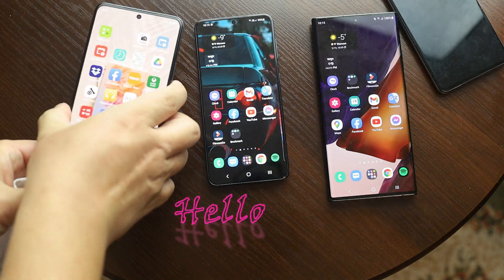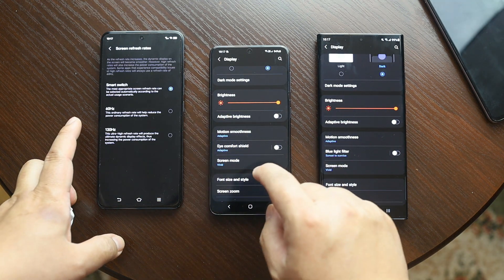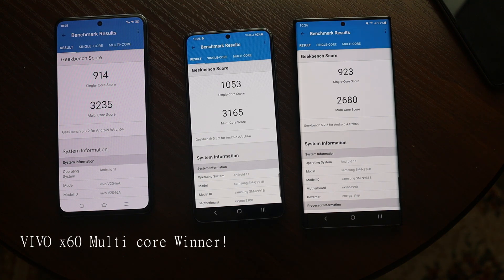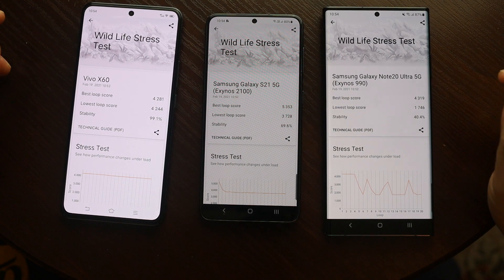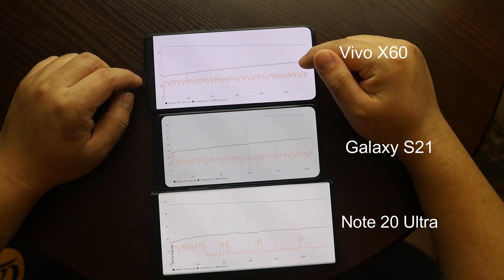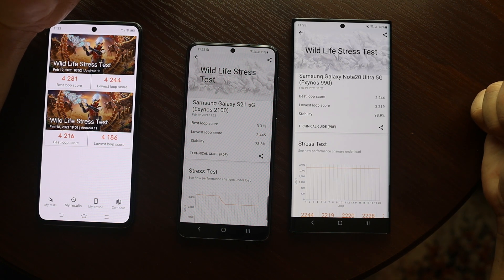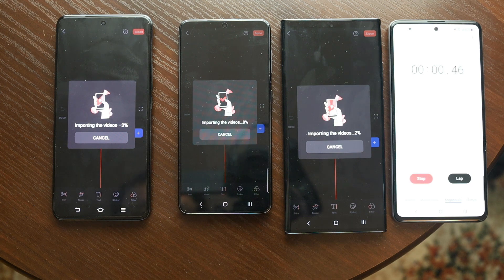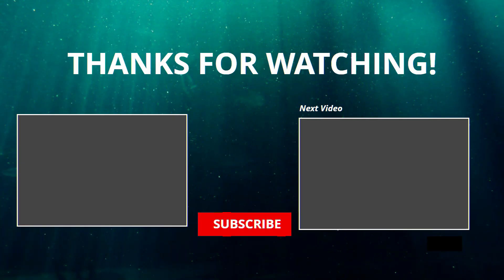Best Exynos so far! Performance test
While doing performance tests on Vivo x60(Exynos 1080), Galaxy S21 (Exynos 2100), and Galaxy Note 20 Ultra (Exynos 990) I found lots of interesting. You will find it in this video.
A similar kind of chipset also performs a way differently on different company devices.
It is quite surprising to see Exynos 1080 closed some app before completing the test because of too much heat. While Samsung devices were able to finish the task.
It was interesting to do these tests. I hope you enjoy it!
0:00 Intro
0:51 Vivo x60 unboxing
1:34 CPU architecture comparision
2:20 Geekbench Test
3:25 3D Mark WildLife stress Test
5:55 Again, 3D Mark WildLife Test
Something happened to VIVO
6:45 VIVO too hot to complete Test
8:00 Video Import & Export Test
8:43 Summary & Outro

Do not click on this link because it is dangerous.